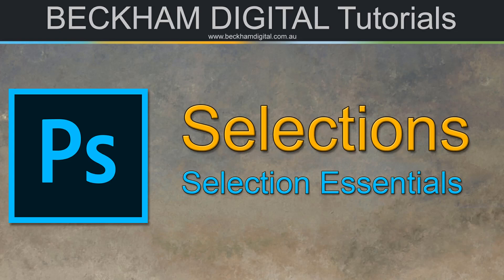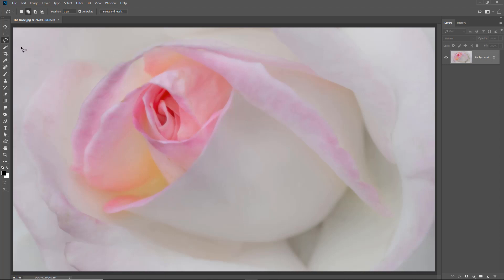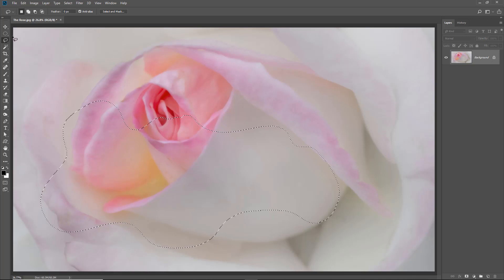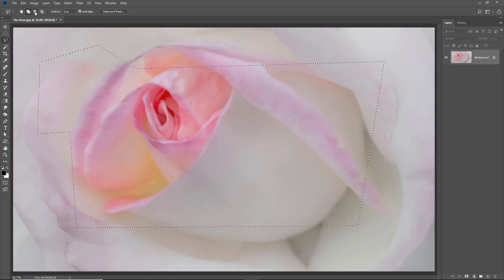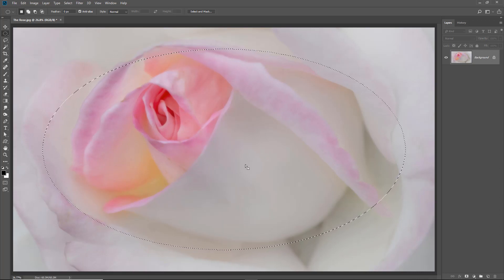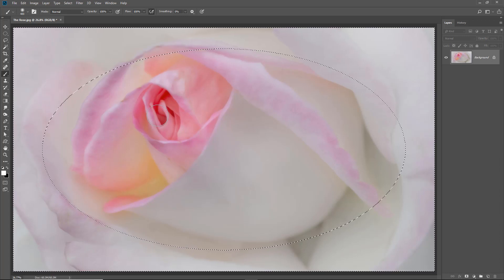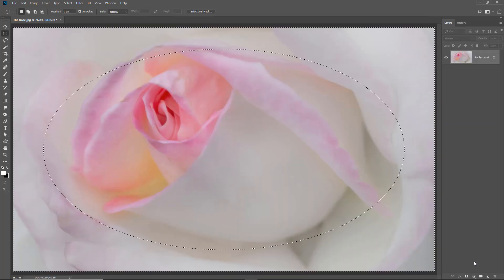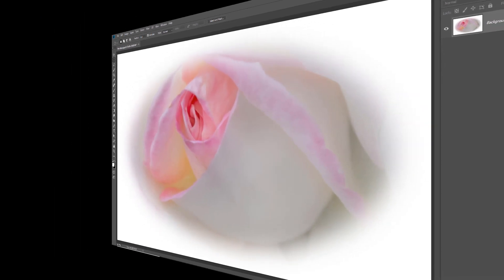Video 004 - Making Effective Selections - Magic Wand and the Halo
Using the popular Magic wand, but dealing with the fringing problem as well.